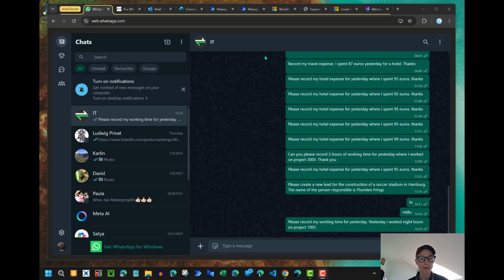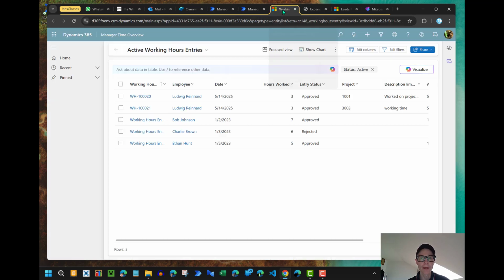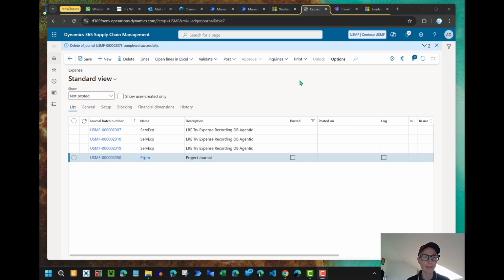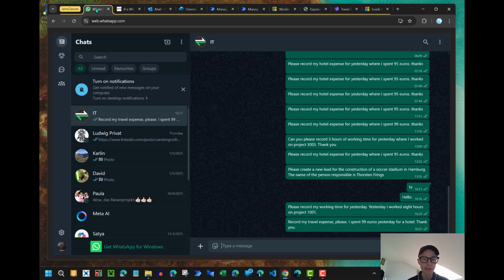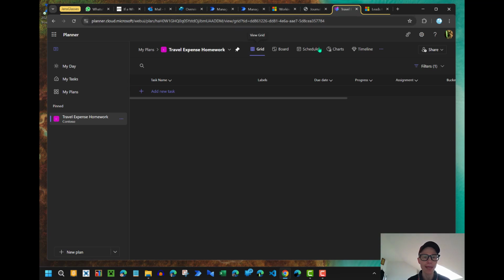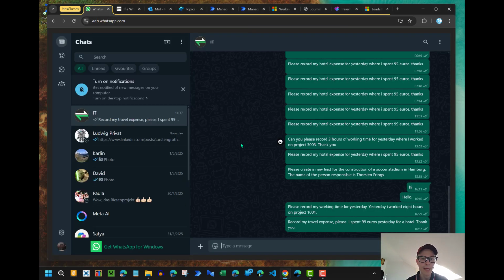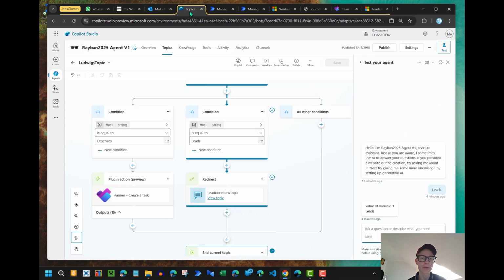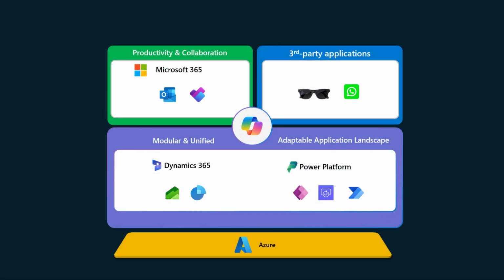Smart Devices And Their Integration With Copilot Studio Agents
This video shows you how you can automate processes in the Power Platform integrating different tools and applications inside and outside of the MS stack using wearable AI devices